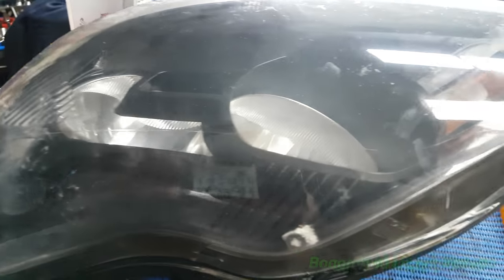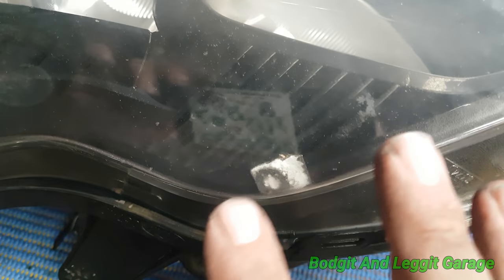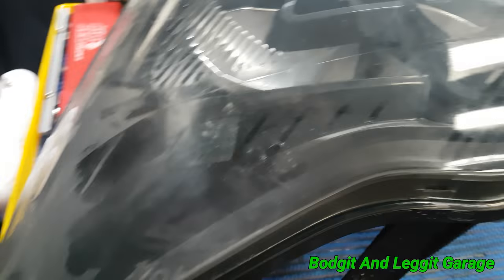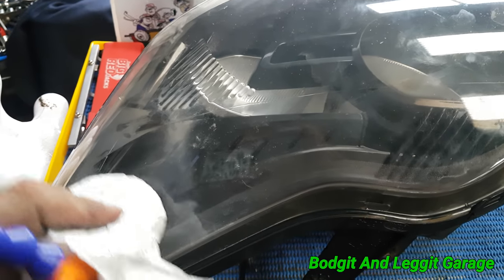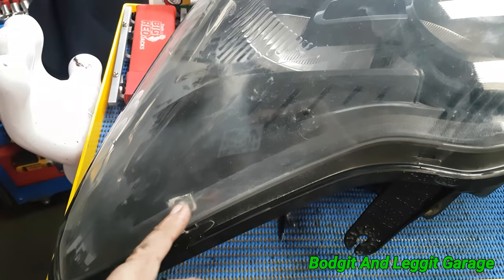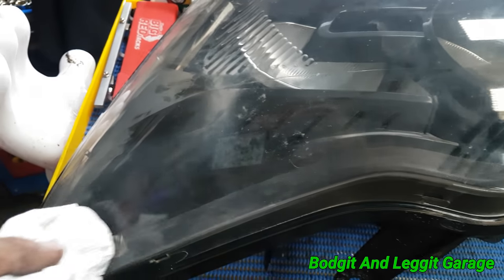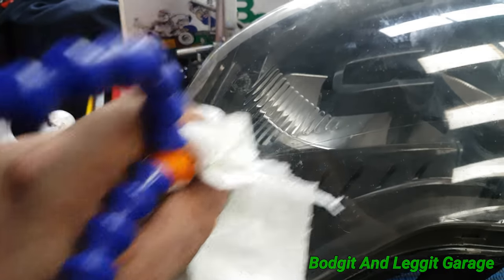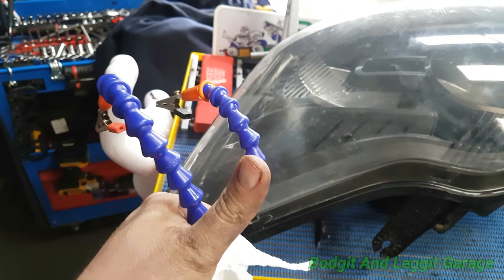TNT#24 How To Clean The Inside Of Your Lights The Easy Way Bodgit And Leggit Garage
TNT tips and tricks how to clean your headlights the easy way

Most modern cars have sealed headlights this means if you tried to clean inside the mid very difficult you can break them even if you don't break them very hard to reseal them again you can clean them without having to do any of this very simple get a washer put it in some tissue and a magnet and you can clean the inside of your headlights without causing any damage and without having to replace your headlights sorted